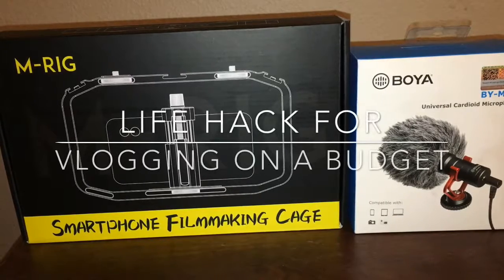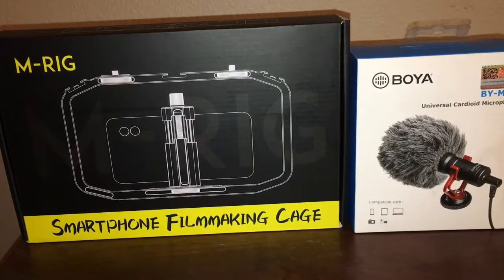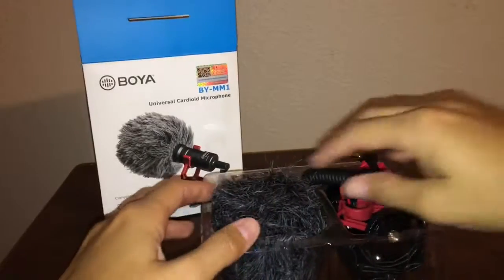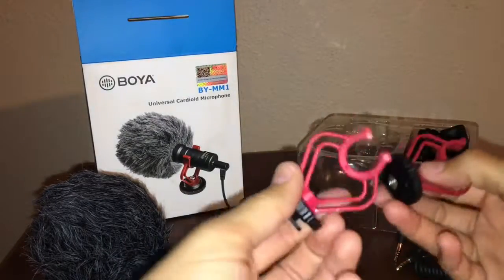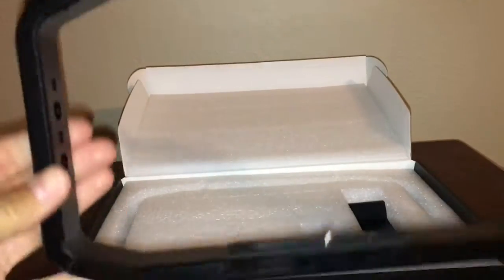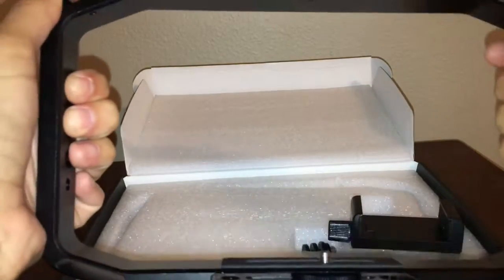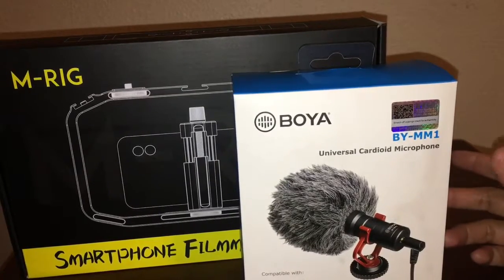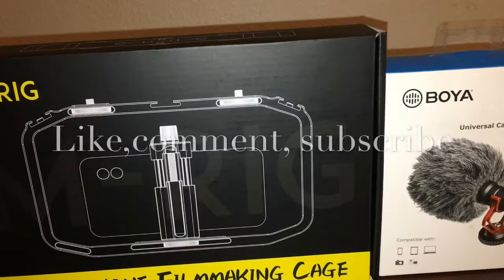Vlogging on a budget “life hack” for good audio on a budget using smartphone or GoPro to film.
Let me show you my solution for good audio on a budget. This will allow to film with a smartphone and use a good microphone. This option will also work for a GoPro (with adapter) or DSLR cameras as well. This is a solution to have a nice microphone and will allow you to mount it all together.